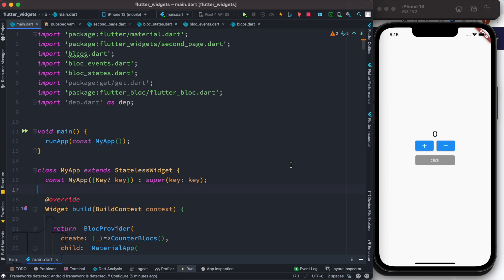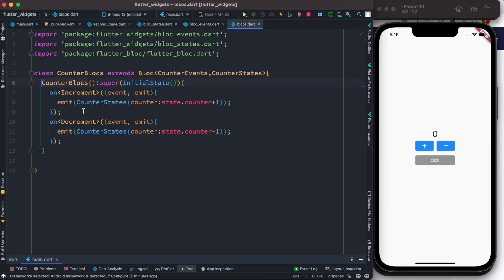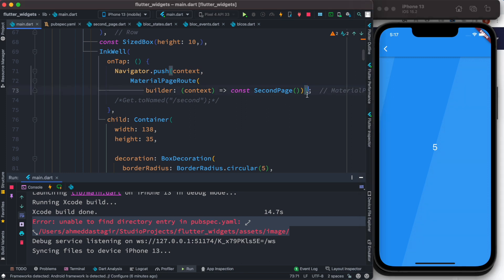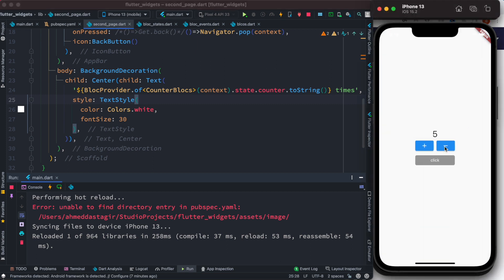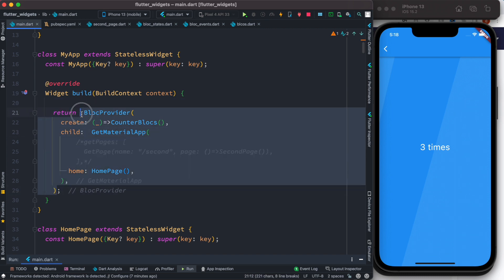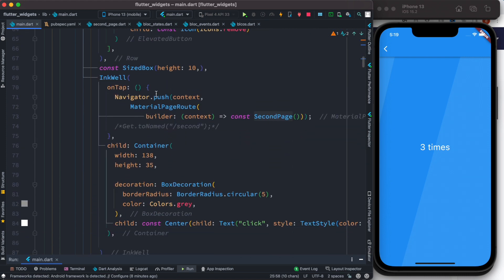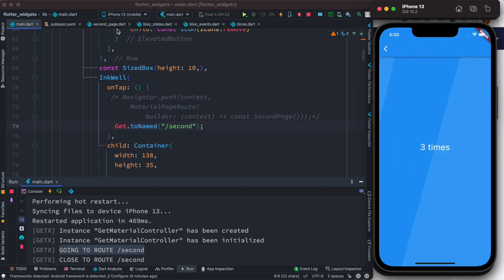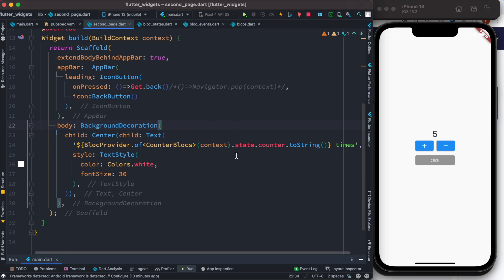Getx and BLoc Together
Getx and BLoC together. Learn how to use getx routing and bloc for state managment.